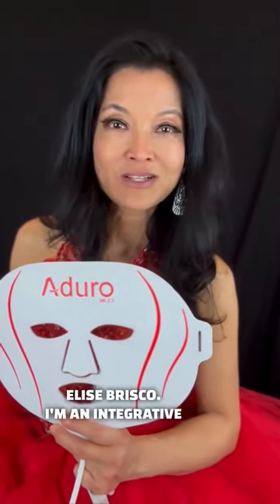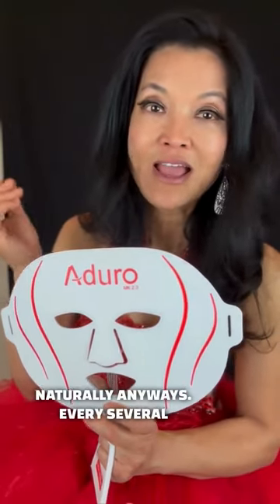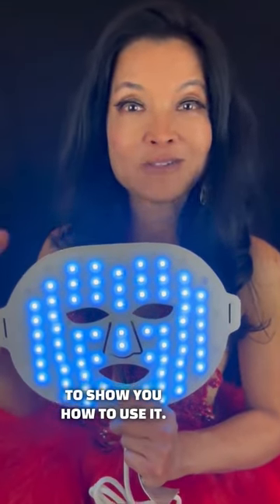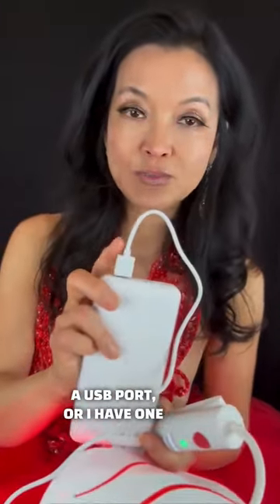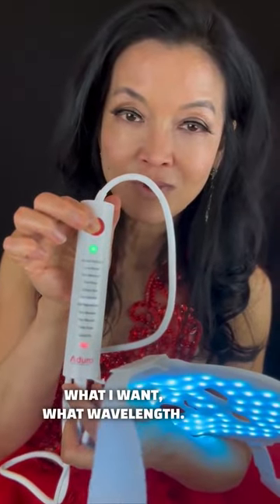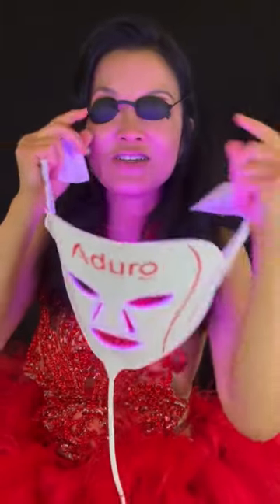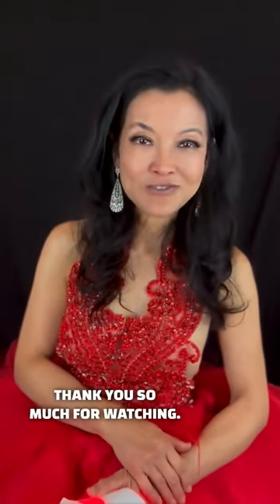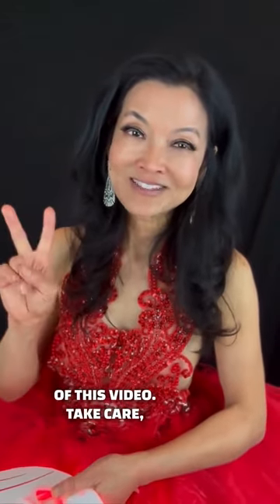Unlocking Flawless Skin: Expert Endorsement of the Aduro Light Therapy Mask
Hi everyone! As an innovative ophthalmologist and clinical homeopath, as well as a runway and fashion model, it's important to look great, but having healthy skin is the foundation of beauty. So today, I want to share with you the Aduro Light Therapy Mask.

Every few months, your skin cells naturally turn over, which gives you the opportunity to create healthy skin. Your skin has the amazing ability to absorb light energy, which it uses to produce cellular fuel, or ATP, which helps regenerate and restore your skin, which is actually the skin's natural ability to repair itself. Phototherapy converts light energy into ATP, which accelerates the regeneration and renewal of your skin while helping you produce more elasticity and protein. Phototherapy has been recognized and clinically proven by the medical community.

As a clinical professional, I love that light therapy is non-invasive and chemical-free. I don't want to put anything on my face or body that isn't natural, and when using a light therapy mask, you don't need to be exposed to chemicals, which is a win-win situation.

I show you how to use it in the video. Before using the Aduro Light Therapy Mask, wash your face to clean off all makeup and oils so that the light hits your skin directly.

The violet light from the Aduro Light Therapy Mask is very effective for wrinkles and fine lines. Put the eye mask on, put the mask on, enjoy music or something else for 20 minutes, once a day, and you're set.

As the unofficial "Queen of Aging Reversal". I want to help people age gracefully and healthily and utilize the power of natural healing as much as possible.